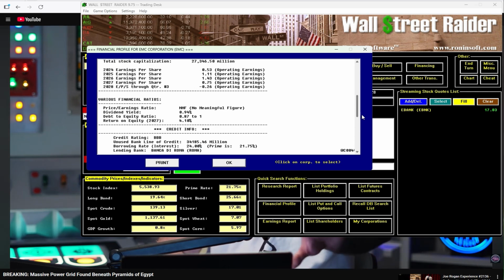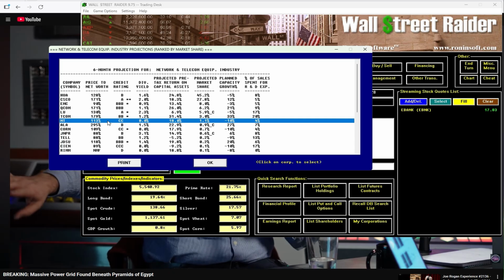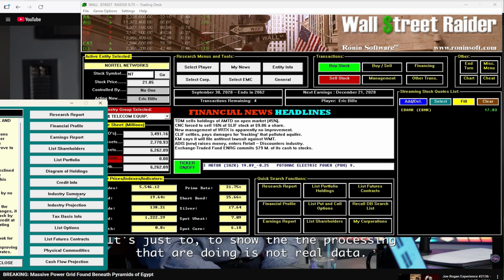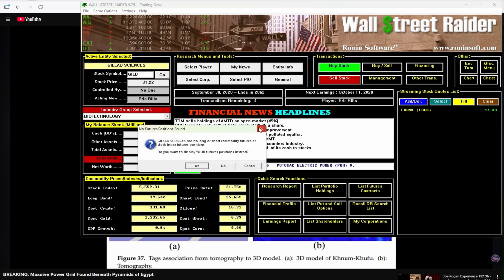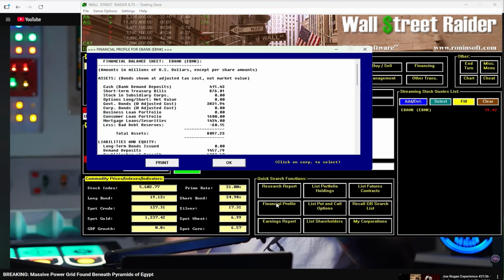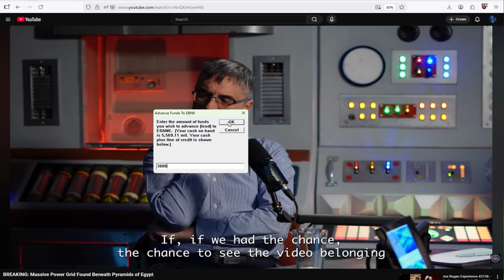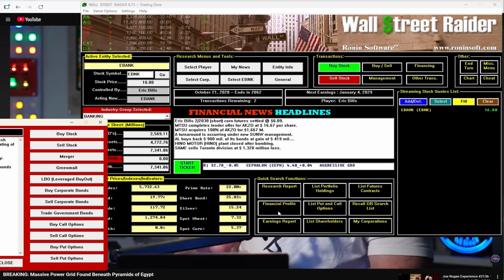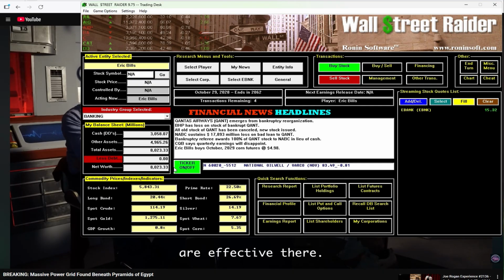Wall Street Raider 9.75 Start 06 - Ronin Software